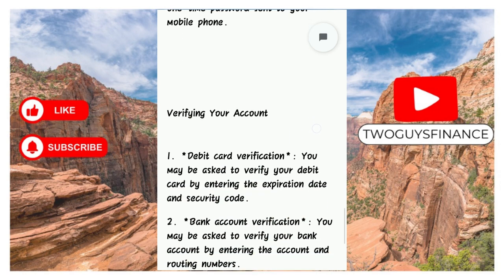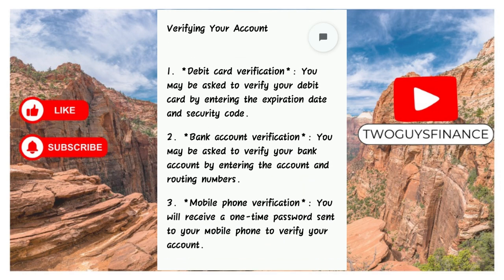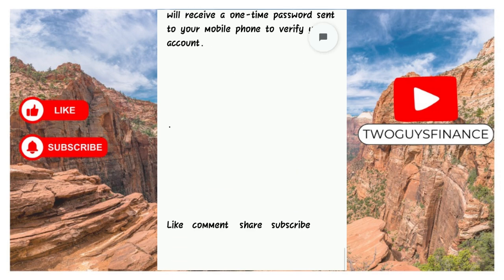HOW TO SETUP ZELLE ACCOUNT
In This Video, you will learn about HOW TO SETUP ZELLE ACCOUNT